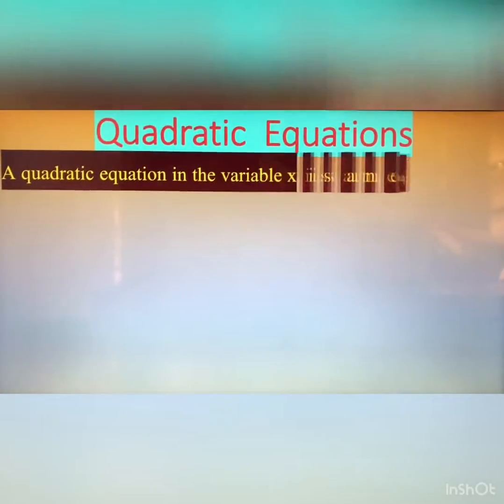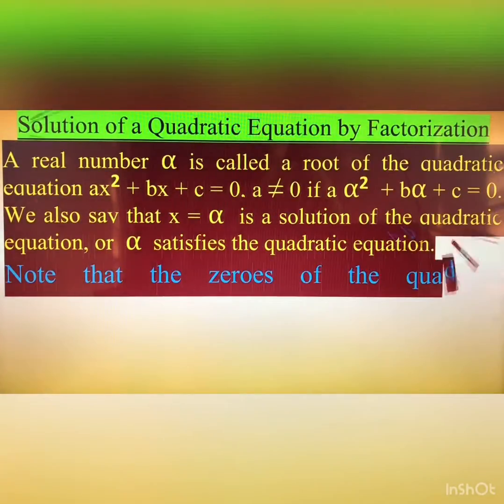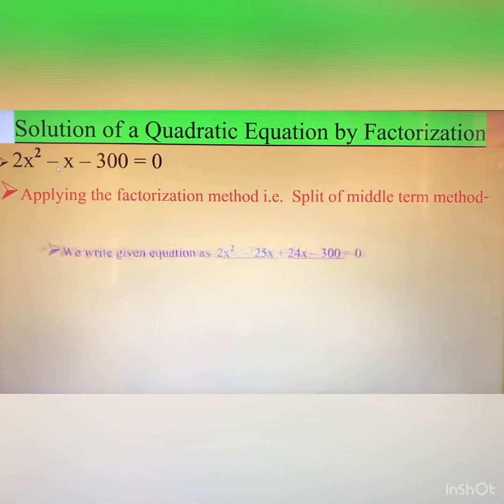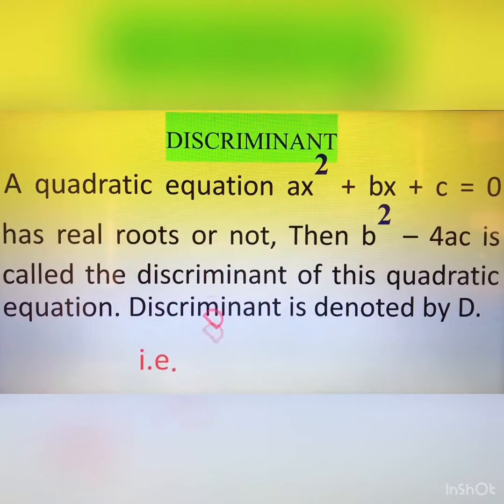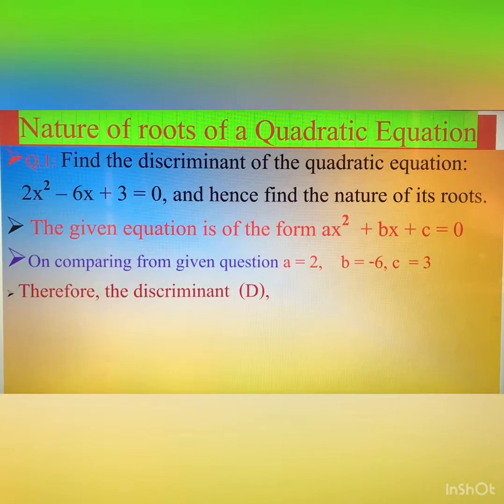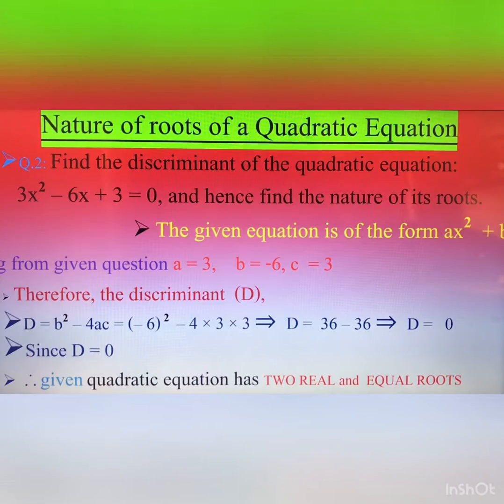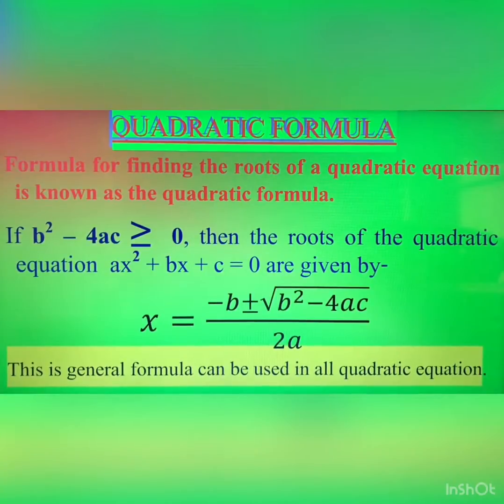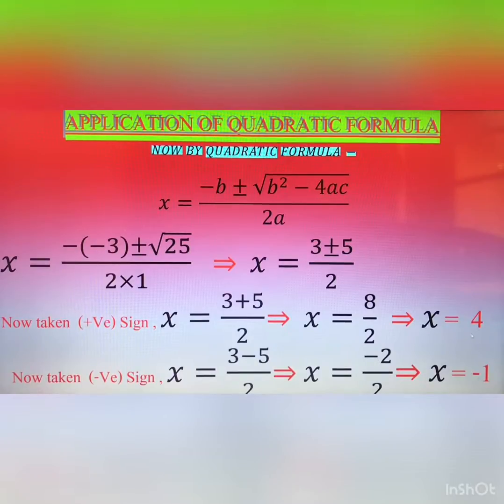QUADRATIC EQUATION I QUADRATIC FORMULA I NATURE OF ROOTS I SOLUTION OF QUADRATIC EQUATION I CLASS X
THIS VIDEO IS MADE ON THE TOPIC OF QUADRATIC EQUATION OF CLASS .X  FOR CREATING THE INTEREST IN THE MATHEMATICS IN ALL STUDENTS. I WANT TO TELL YOU THAT MATHEMATICS IS VERY INTERESTING SUBJECT IF ANY BODY KEEN INTEREST IN IT AND TAKE IT SERIOUS ATTENTIVELY.IT IS SO NICE IF YOU GOT THE CONCEPT AND SOLUTION OF ANY TOPIC IN VIDEO FORM. I SHALL TRY TO MY LEVEL BEST TO MAKE THE MATHEMATICS VERY - VERY INTERESTING IN THE CONTEXT OF VIDEO. THIS VIDEO IS MADE FOR THE PURPOSE OF GROWING INTEREST IN THE MATHEMATICS FOR EVERYONE WHO WILL SEE THE VIDEO. I WANT TO MOTIVATE ALL OF THOSE CHILDREN AND STUDENTS WHO ARE AFRAID OR FEAR FOR THE MATHEMATICS AND UNDER STAND THAT MATHEMATICS IS A PHOBIA. I WANT TO MAKE THE MATHEMATICS AS A INTERESTING AND EASY SUBJECT FOR EVERYONE. BUT I HAVE REQUESTED TO EVERYONE PLEASE SEE FULL VIDEO FOR GETTING MUCH BENEFIT OF THE KNOWLEDGE ON THE TOPIC REGARDING THE VIDEO IS POSTED. THANKING YOU AND OBLIGE, FOR GIVING ME THIS OPPORTUNITY AND READING THE FULL STATEMENT.
QUADRATIC FORMULA I NATURE OF ROOTS I SOLUTION  OF QUADRATIC EQUATION I CLASS X I MATHEMATICS